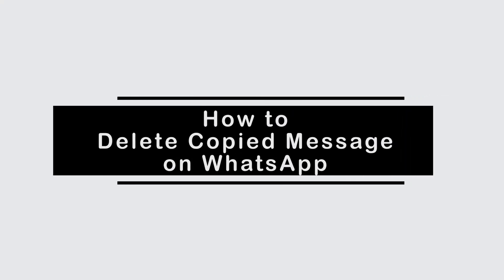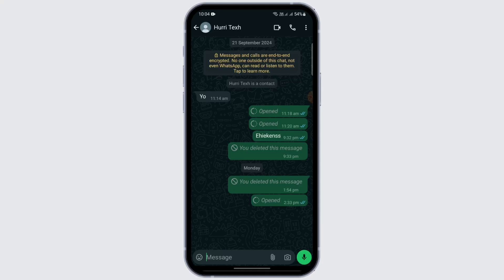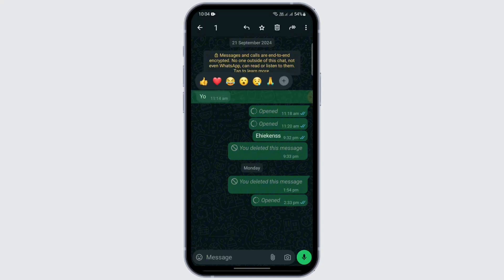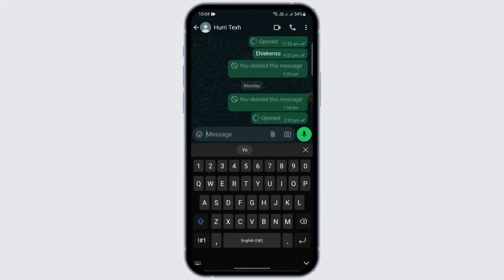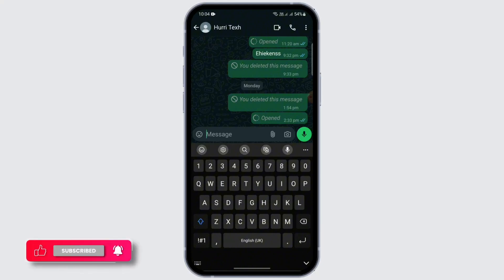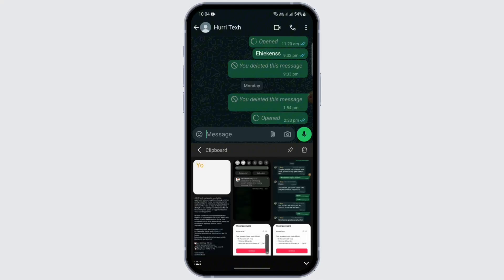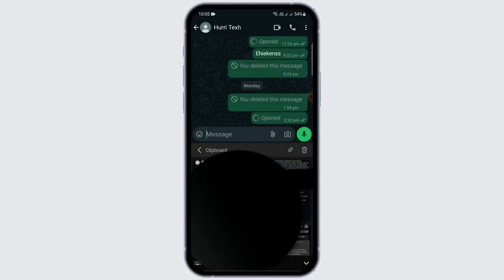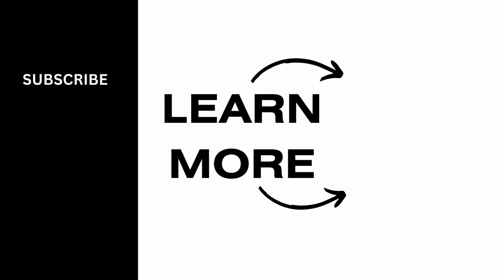How to Delete Copied Message on WhatsApp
Learn how to delete copied messages on WhatsApp easily with this step-by-step tutorial! Whether you need to remove a copied message for privacy reasons or simply want to clean up your chats, this guide has you covered.

In this video, you'll discover how to delete copied messages in WhatsApp, as well as tips for managing your messages effectively.

Timestamps:
0:00 Introduction
0:12 Step 1: Finding the Copied Message
0:29 Step 2: Deleting the Message
0:43 Step 3: Confirming Deletion